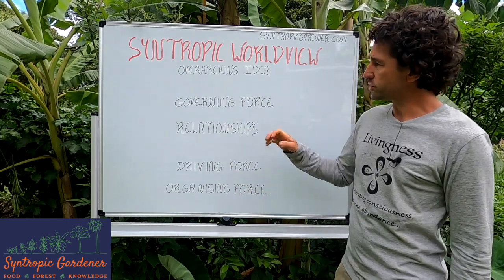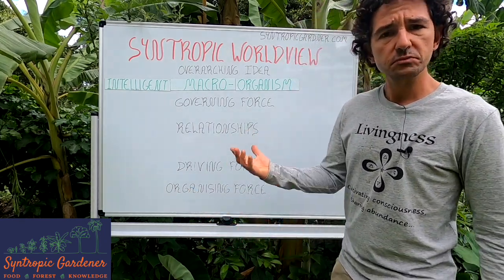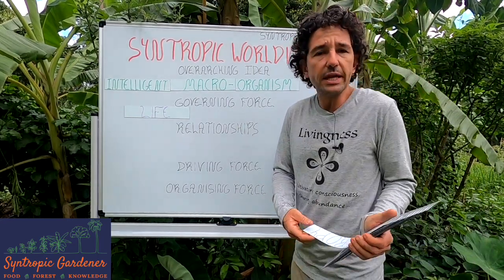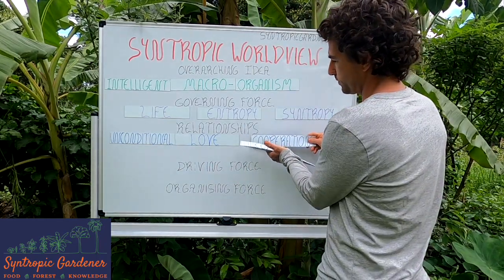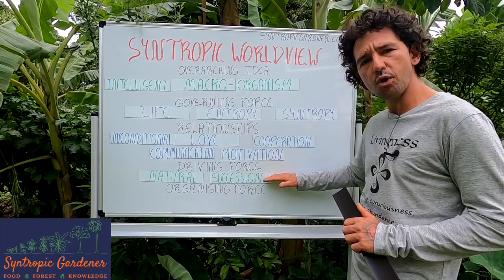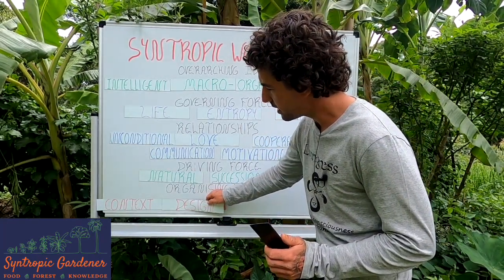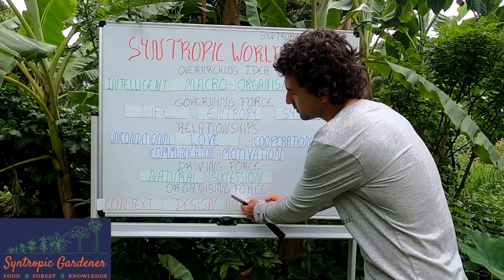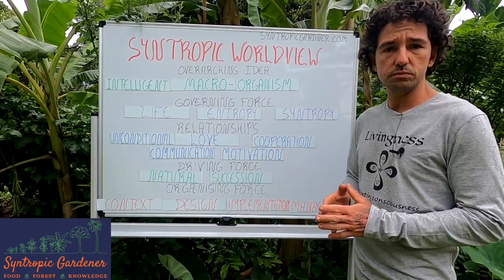Syntropic Agroforestry Worldview Conceptual Framework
Since the release of the short documentary "Life in Syntropy", syntropic farming has received a lot of well deserved attention regarding its potential for regeneration and food production in an economically viable manner. In just a few years, its nomenclature like stratification, placenta, pulsing, etc. has become common words within the regenerative agriculture community.

However, while its practices seem to be travelling across the globe, it seems that its foundational principles and overarching philosophy, that is, what anchors those practices, have not. And as a result, early adopters have struggled to make their own decisions, and have to rely on "experts" to tell them what they should do, or what is happening on their land.

From my experience, having a good understanding of the Syntropic WorldView is paramount, as it not only provides the basis for understanding the relationship within the natural world and our place within it, but it help us to make-decisions on how to conduct our agroforestry systems.

Although paramount, such information is not easy to find, and most often then not written material only provides part of it, and the rest needs to be gathered while attending courses in person and talking to experienced practitioners and Ernst Gotsch himself.

For the past 5 years I have been very fortunate to be able to attend numerous courses with the most experienced syntropic farmers in Brazil (including a visit to Ernst's property), and have dedicated myself full-time to not only understanding it conceptually (through lots of research), but also practically, by getting my hands dirty and trying many, many, many things out.

Although, I still consider myself to be in the placenta stage of Syntropic knowledge and experience, I think I can help others out there by sharing how I understand its worldview and how I contextualise it into my practices.

Consequently, in this first episode, I would like to present a conceptual framework that encompasses the "entire" worldview of Syntropic Framing as it is presented in the literature and/or orally. In subsequent videos, I will be expanding each "session" and will be sharing how they help me to make decisions.

I hope this is helpful to you and that it raises many questions on how you can better relate to the natural world.